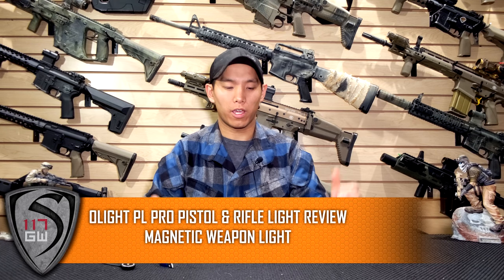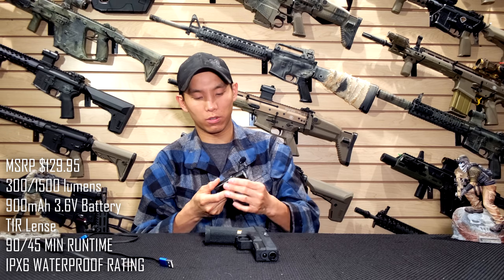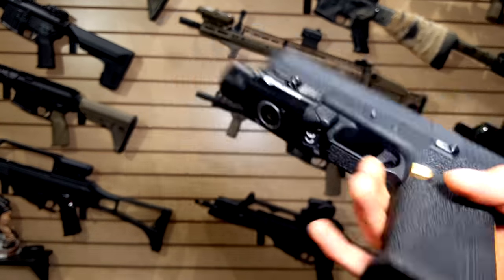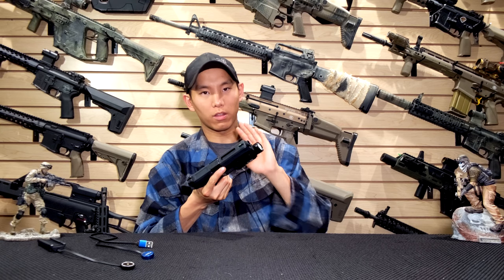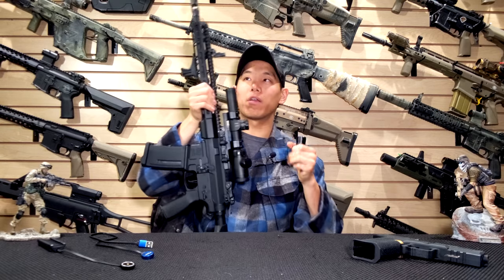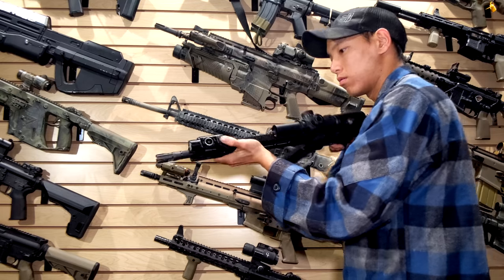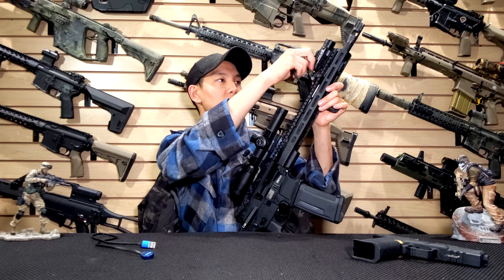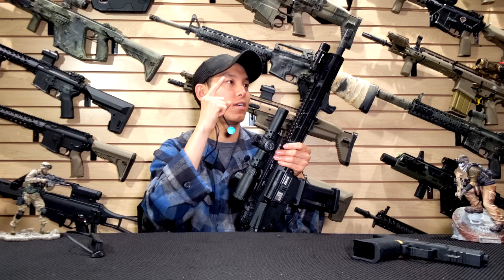OLIGHT PL-Pro Valkyrie REVIEW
OLIGHT SALE INFO
Flash Sale Date:  May 24th Whole day
3.Free gifts:
a.Spend over $169 get 1pc M1T Plus+ Mount (MAP:$67.90) for free
b.spend over $299 get 1pc H2R (MAP:$89.95) for free